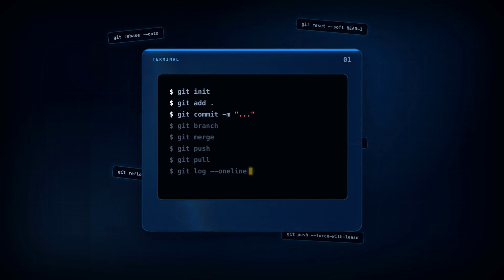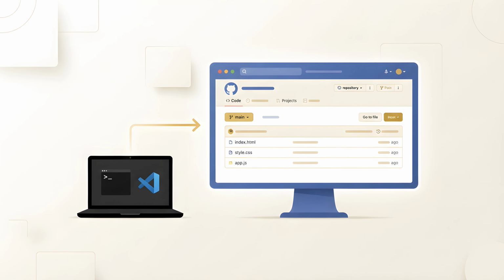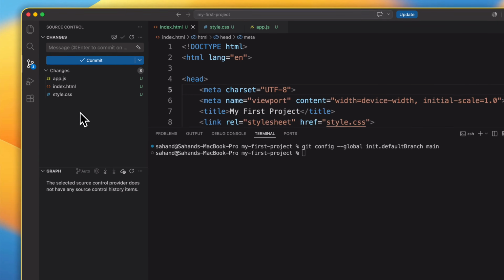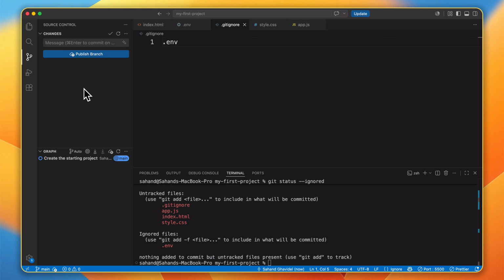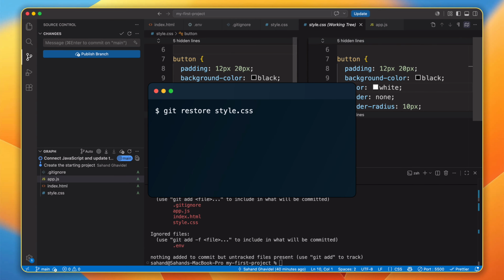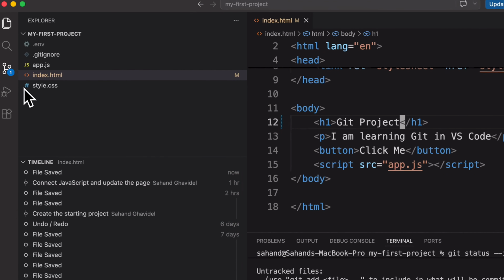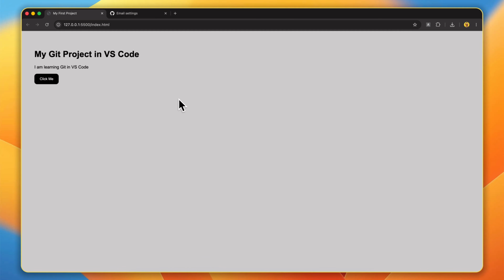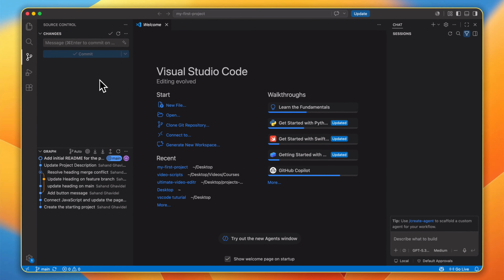Git & GitHub in VS Code: Complete Beginner Tutorial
Git and GitHub for Beginners: The Visual Guide in VS Code (No Terminal Required!)

We’ll start from scratch by installing Git, creating a repository, and learning how staging and commits help you save and track every change in your project. Best of all, we’ll do almost everything through the VS Code interface, so you won’t need to memorize a bunch of complicated terminal commands.

You’ll also learn how to:

- Create a `.gitignore` file and protect sensitive information like API keys
- View and manage your project history
- Create branches for new features
- Merge branches back into your project
- Resolve merge conflicts using the VS Code merge editor
- Publish a local project to GitHub
- Push and pull changes
- Clone an existing GitHub project onto a new computer

Git and GitHub can feel confusing when you first get started, but I’m going to make the entire workflow as easy and visual as possible. By the end, you’ll have a reliable system for managing your coding projects and keeping them safely synchronized with GitHub.

Timestamps:
00:00 - Introduction to Git and VS Code
00:44 - Installing and Verifying Git
2:05 - Setting Up Your Project
3:36 - Git vs GitHub Explained
4:01 - Initializing Your First Repository
4:06 - Configuring User Name and Email
6:55 - Creating Your First Commit
8:23 - Using .gitignore for Secrets
9:54 - Staging and Committing Changes
11:25 - Reviewing Changes and History
13:58 - Discarding Unwanted Changes
15:05 - Working with Git Branches
17:47 - Resolving Merge Conflicts
20:18 - Publishing to GitHub
22:28 - Syncing Local and Remote Changes
24:18 - Cloning a Repository